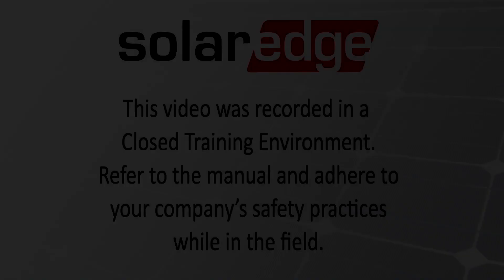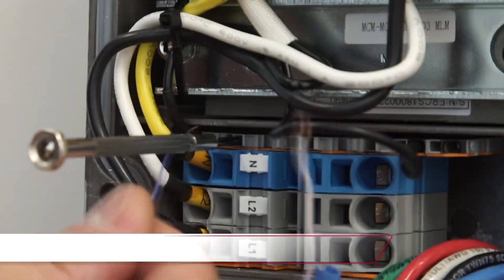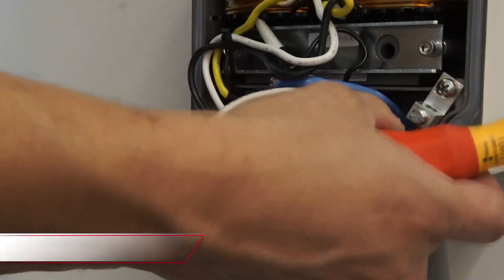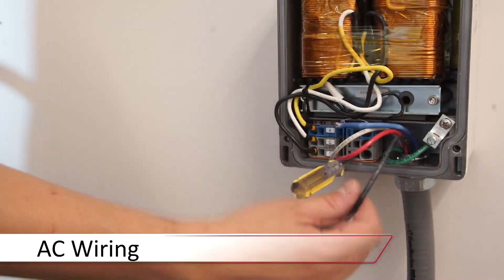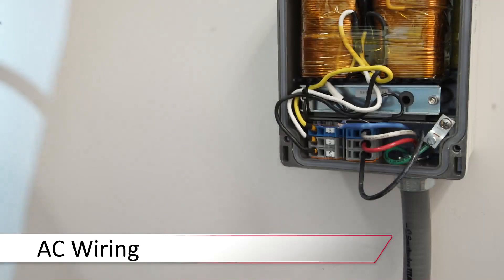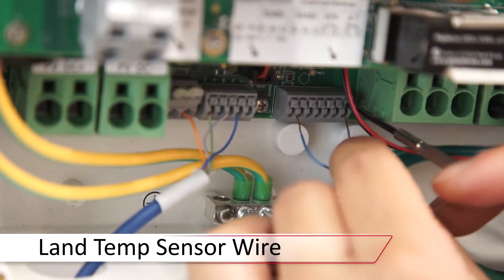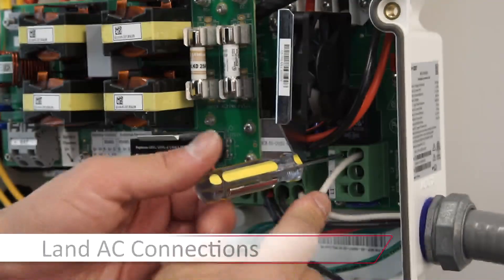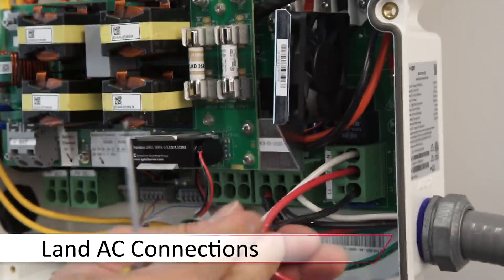Wiring the SolarEdge Auto-Transformer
This Video will Guide you through how to properly wire the SolarEdge Auto-Transformer